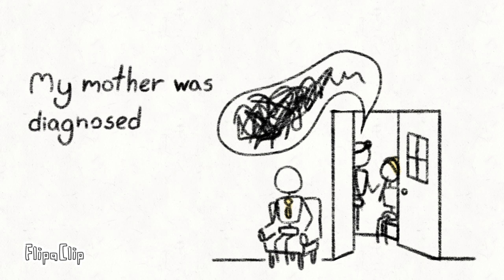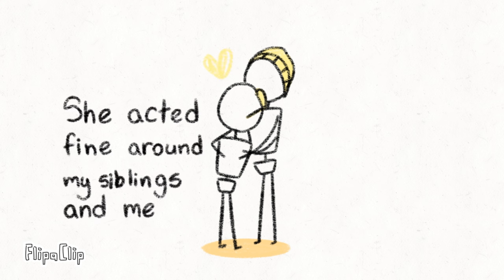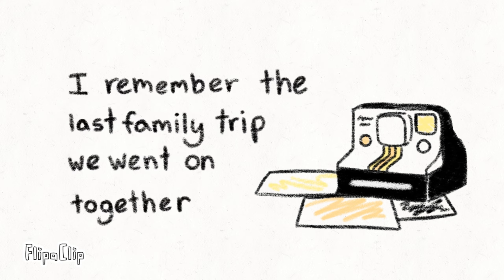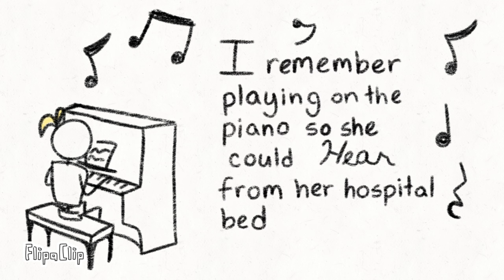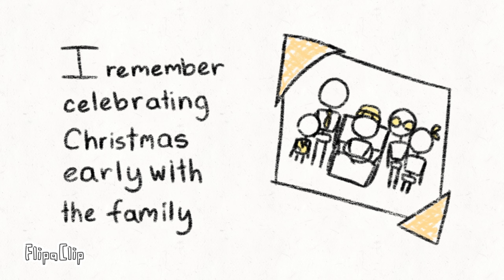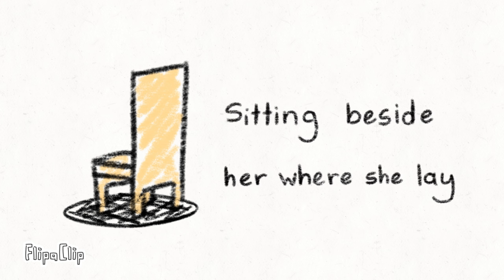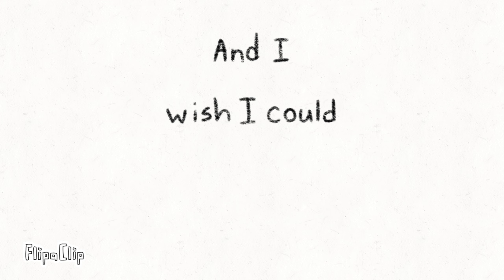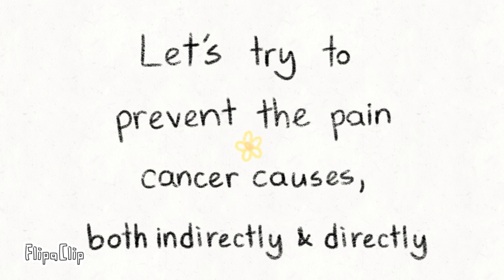Passing - Top Jr. Screenplay